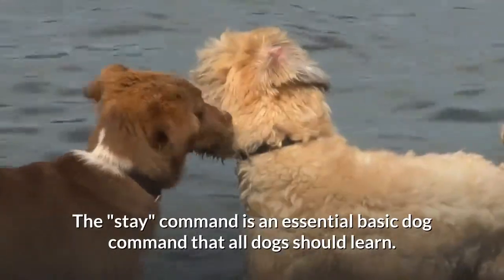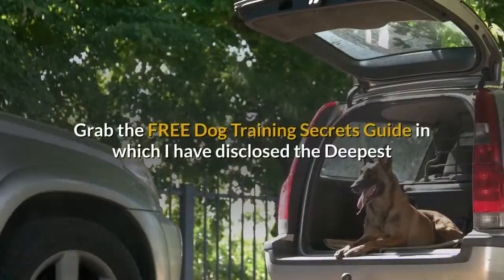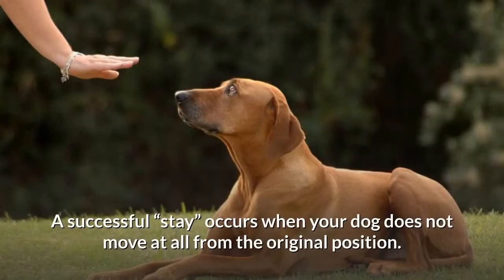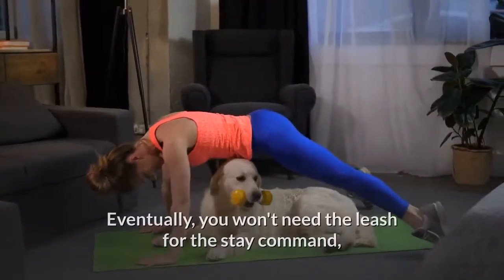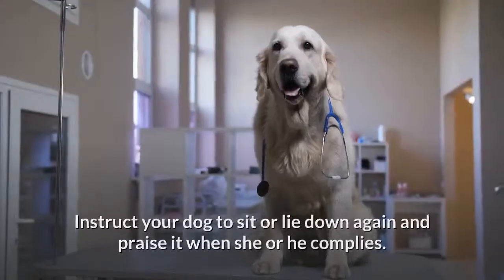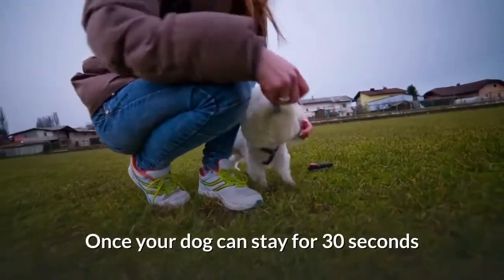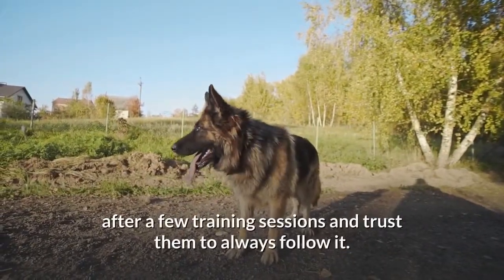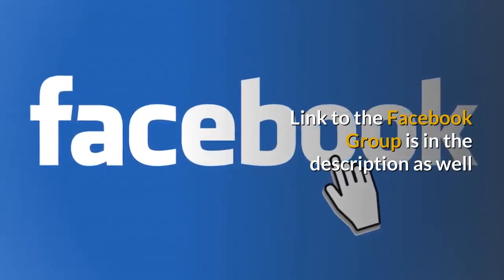How to Teach your Dog the Stay Command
Having a hard time to make your dog obey your training commands?🐶

Grab the FREE Dog Training Hidden Secrets Ebook which discloses Deepest Dog Training Secrets that Dog Trainers Don't want you to Know about

So here's a Video on How to Teach your dog the "stay" command effectively using only positive reinforcements

"stay" command is one of the easiest commands you can teach your young puppy and also one of the most important as well.

This video will illustrate properly as to how you can teach your dog the "stay" command easily without spending too much time on it.

Join this facebook group to share any kind of problems that you face with your dog

Little Paws Training is a channel that you must follow if you are serious in training your dog for any kind of a command or behavioural problem.